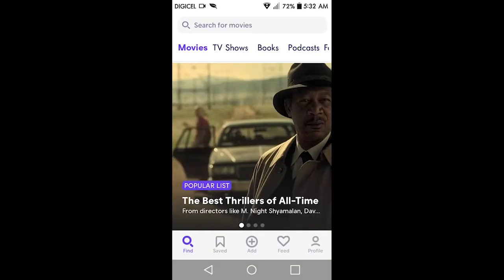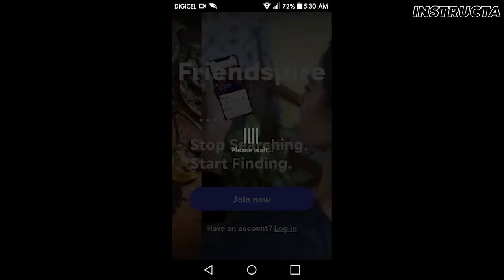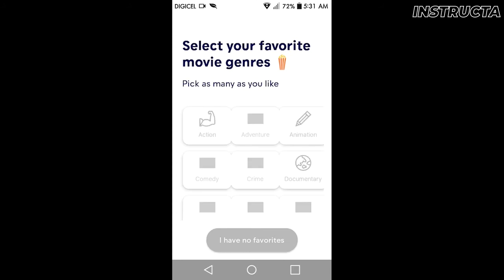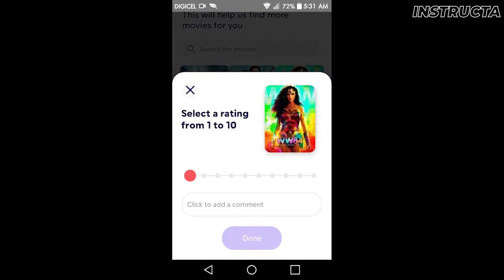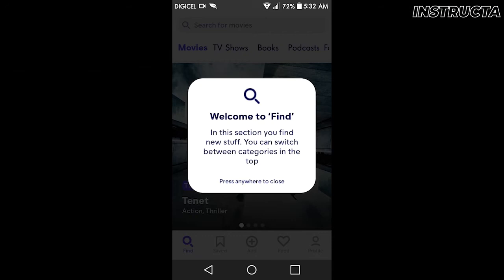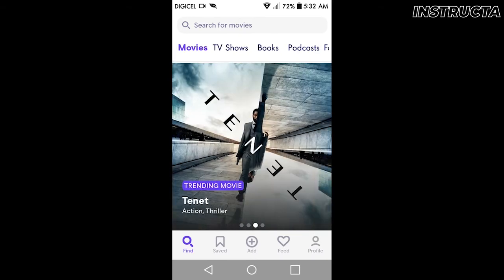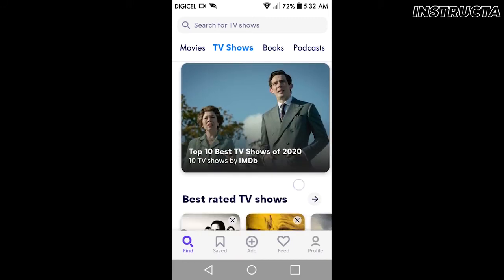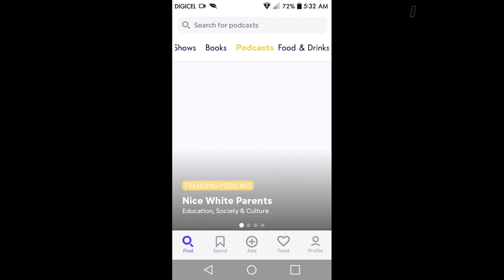Best New App | Friendspire - Stop Searching and Start Finding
Youtube Wah Gwaan in today's video we'll be taking a quick look at this new app called Friendspire - Stop Searching and Start Finding.

Like For The Algorithm

Beats By: Prod. Riddiman

Apps